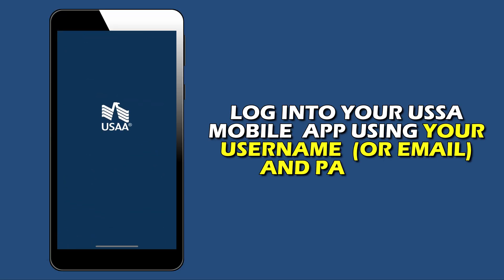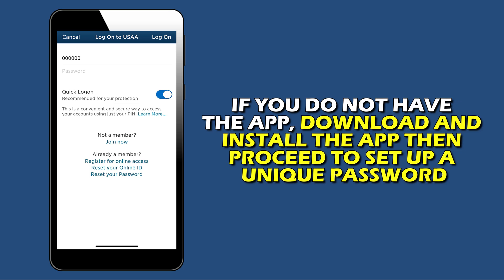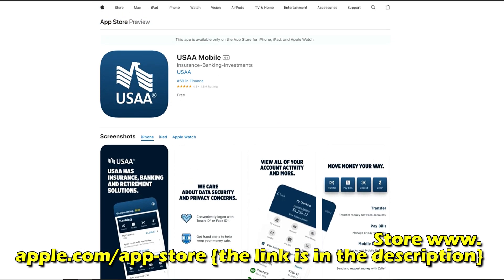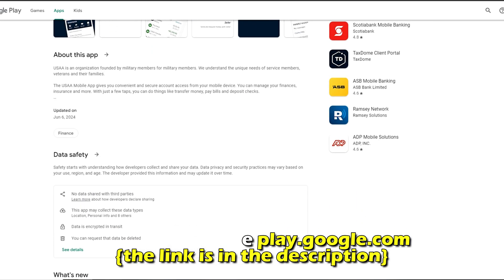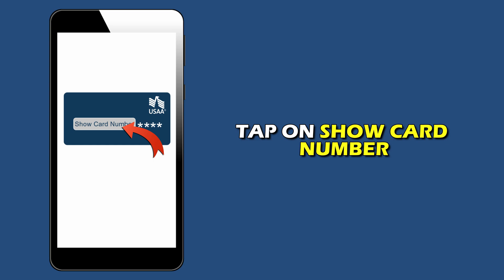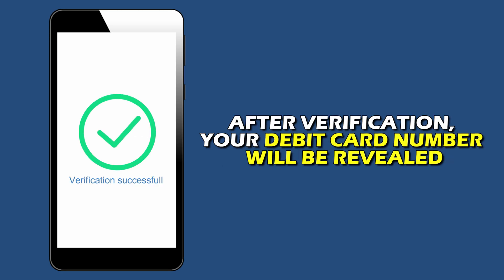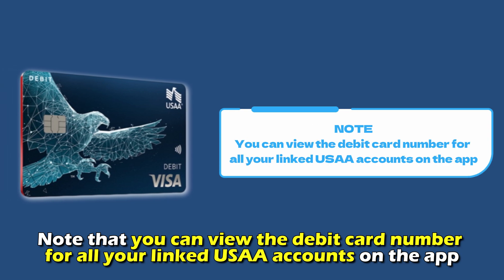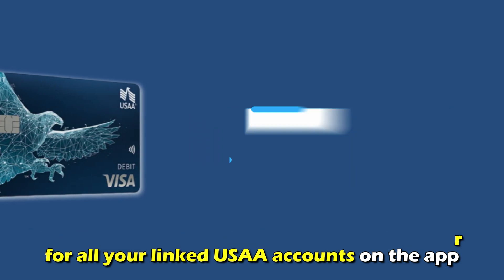How To View USAA Debit Card Number On The App (How To Check USAA Debit Card Number On The App)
How To View USAA Debit Card Number On The App (How To Check USAA Debit Card Number On The App). In this video tutorial i will show you how to view USAA debit card number on the app.

● Log into your USSA mobile app using your username (or email) and password.
● If you do not have the app, download and install the app then proceed to set up a unique password.
● the app is available on the Apple App Store and the Google Play Store play.google.com
● From the home page, select the account you wish to view.
● You will be directed to a page with several options where you will select My Card.
● You will be shown the last four digits of your debit card, and the rest will be hidden.
● Tap on show card number.
● You will be required to verify your identity for security reasons.
● After verification, your debit card number will be revealed.
● Note that you can view the debit card number for all your linked USAA accounts on the app.